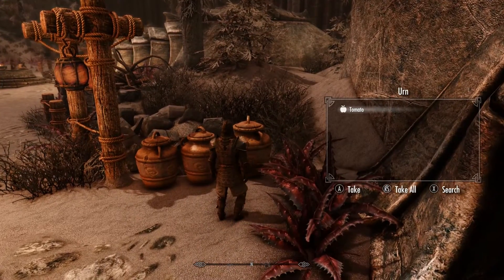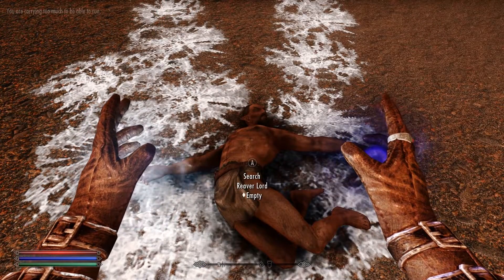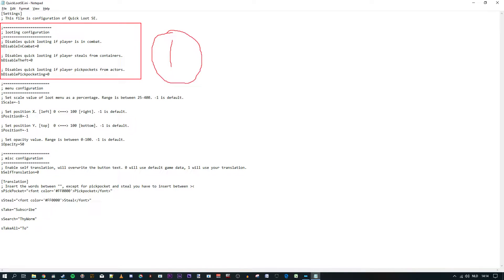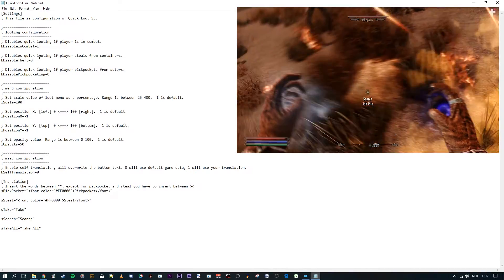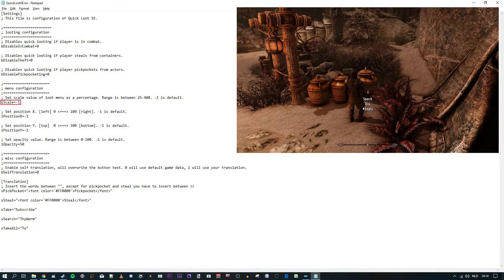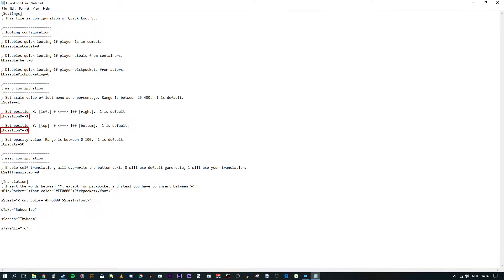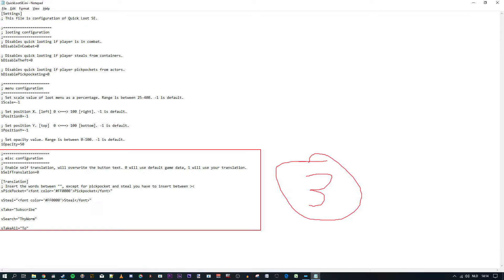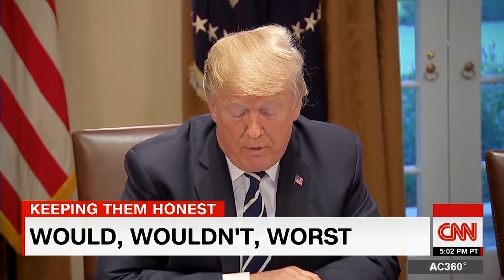How to Install Quick Loot SE and Customize it - Tips & Tricks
Hi everyone, This is Thyworm and today, I'll give you some tips and tricks for setting up Quick Loot SE.

Let's start with the basics first, the regular installation. I'm using Mod Organizer, but you can install using any mod manager. Just make sure you have the following 3 required mods installed, or this beatiful Quick Loot mod will NOT work. Requirements are:
- Skyrim SE version 1.5.39
- SKSE64 version 2.0.7
- SkyUI version 5.1SE++

If installation is successful, the default mod looks like this. Just by hovering over containers or bodies, you can loot their items. Either individually, or all at once. Works like a charm and this mod will make a lot of people happy, just by its default settings. However, you can also customize the mod. And I'll show you how, by changing the .ini-file.

The .ini-file can most likely be found by navigating to your SKSE folder to wherever you installed the mod, then go to Plugins and then it's the QuickLootSE.ini. I'm using Mod Organizer, so for me it's different. Once you found it, open it using Notepad.

The .ini-file consists of three sections:
1. Looting Configuration
2. Menu Configuration
3. Miscellaneous Configuration
Let's go through these sections and I'll show you the effects in game.

I hope this was helpful and that you can set up your Quick Loot SE just the way you want it.

Bye bye

***  Mods Reviewed ***
Quick Loot SE by Himika & iammotichondrion
Version 2.0SE

*** Intro // Outro ***